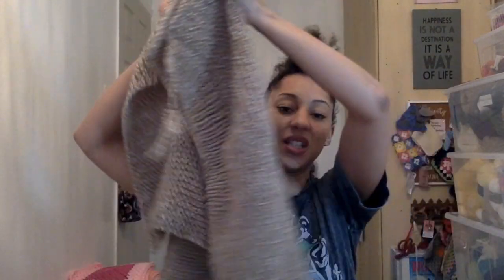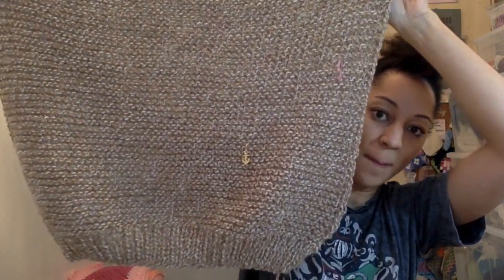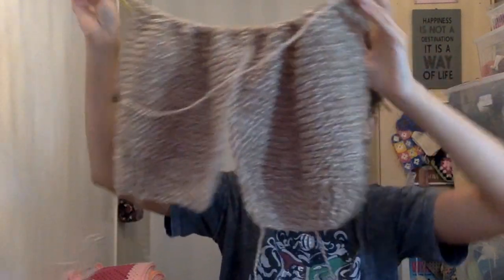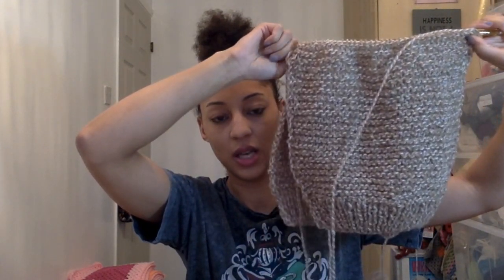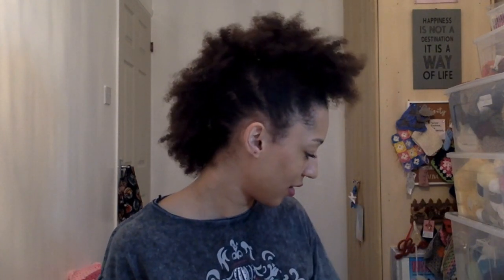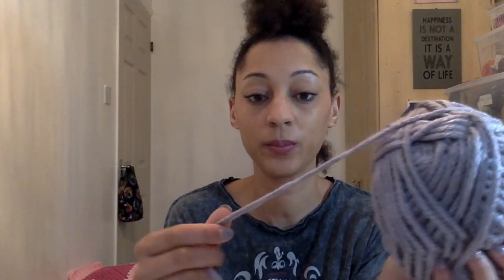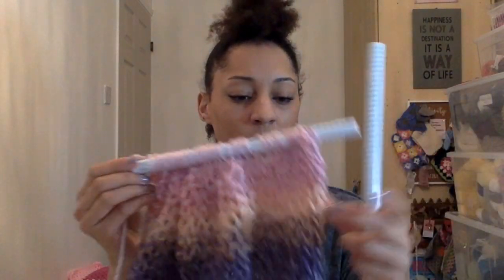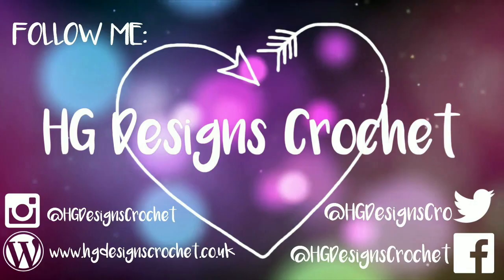HG Designs Crochet ♡ Vlog 16 // HGDC Knitting - Sweater Squad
Hey Tribe, happy Sunday ♡

Sweater Squad! I show off the two sweaters I've started and a knitted vest too! Let me know whether I should scrap the vest?...

For the EatMeBlog oversized jumper I am using my 9mm 80cm Addi circulars and bamboo aran

For the Jumper dress pattern I am using PoundWorld Chunky in grey.  I vlogged about it here.

For the LittleThingsBlogged vest I am using Marble Chunky.

Heather Boo xxx

Editing credits